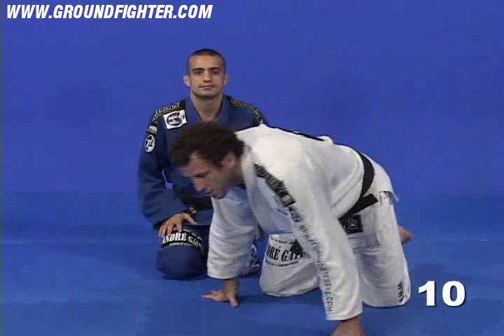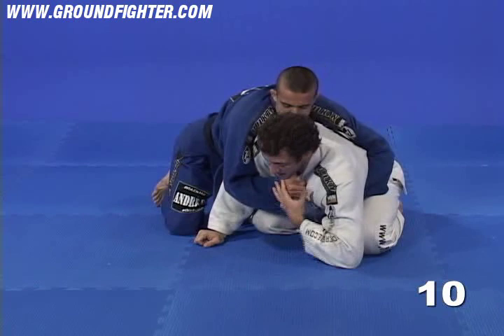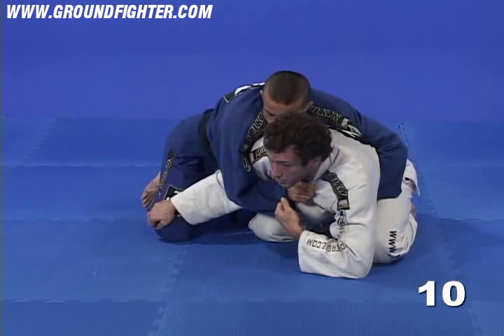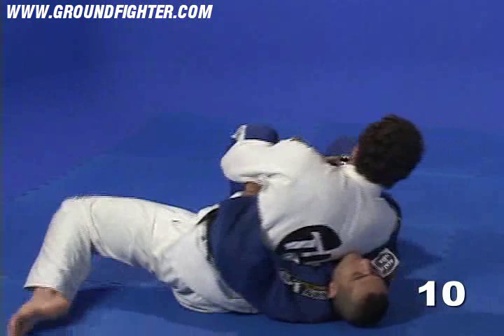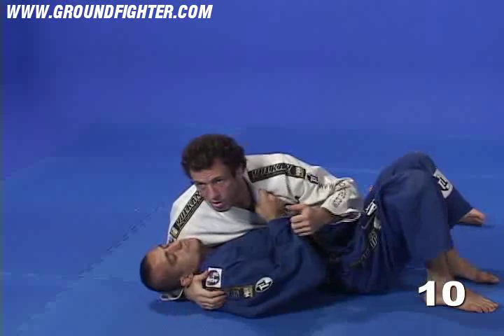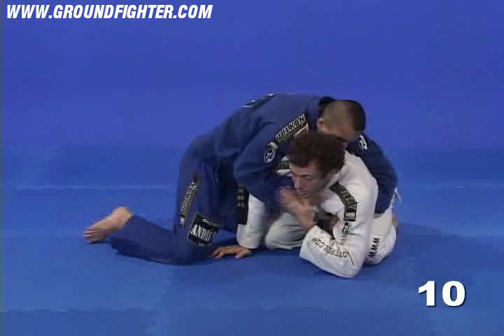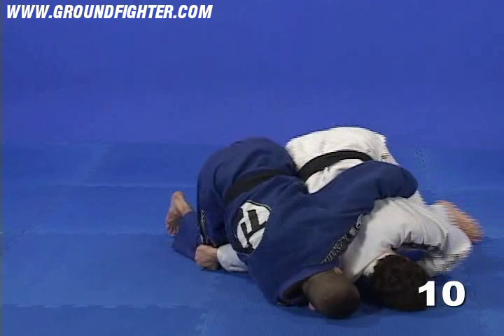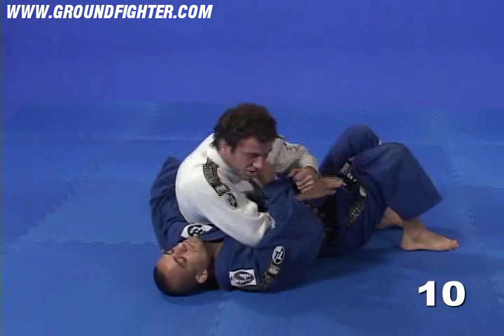Eduardo Telles Turtle & Octopus Guard - Turtle Sweeps 1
On this DVD, Telles starts the amazing process of teaching his Turtle Guard sweep game. Over 22 techniques are on this DVD including his unique sitting up sweep series and all of its variations. These series of sweeps are highly unique because they were developed from the Turtle guard exclusively. This is the first DVD ever produced on this position and will become one of the most valuable intros to what can be done from the Turtle regarding sweeps.